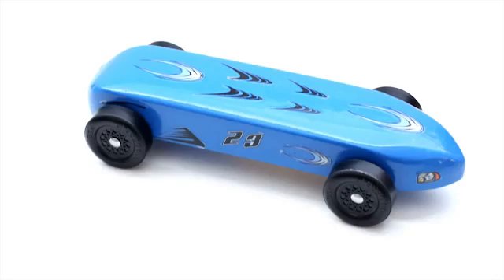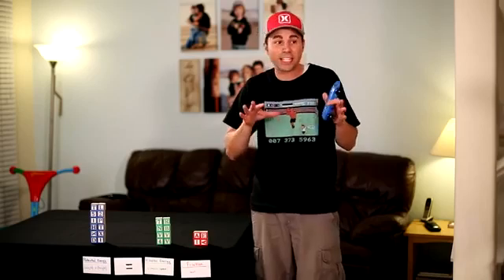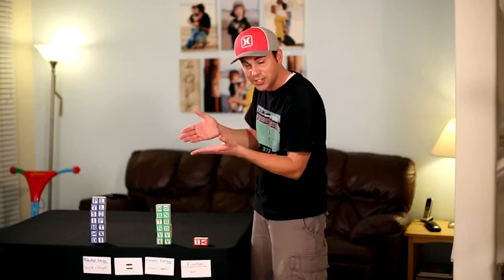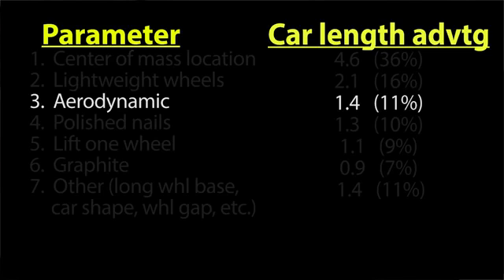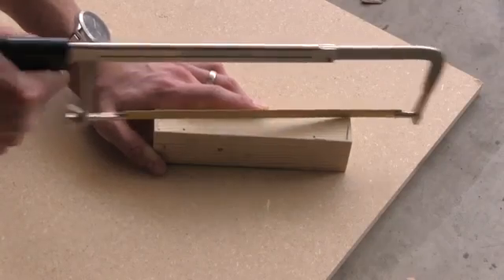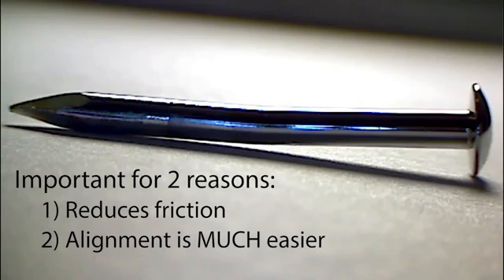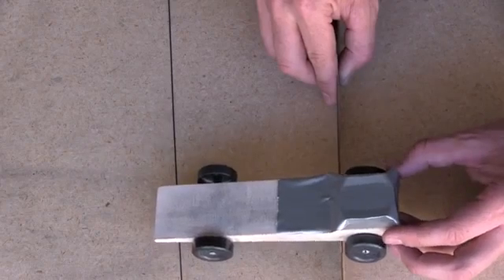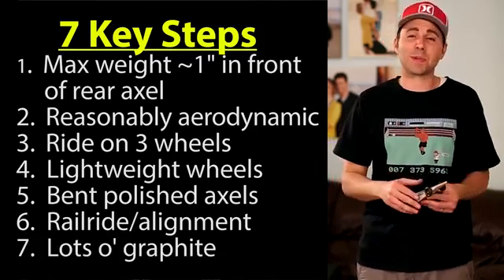Top Revell Pinewood Derby Axle Polishing Set Review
Revell Pinewood Derby Axle Polishing Set